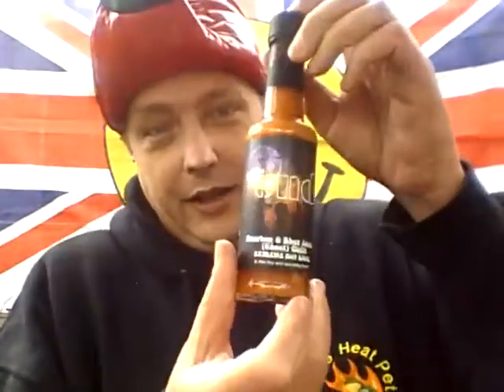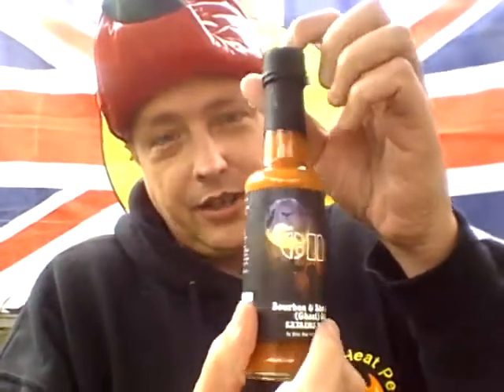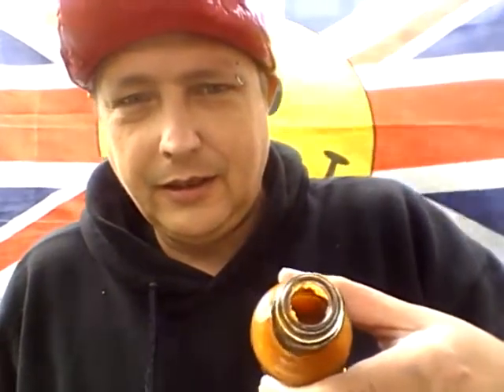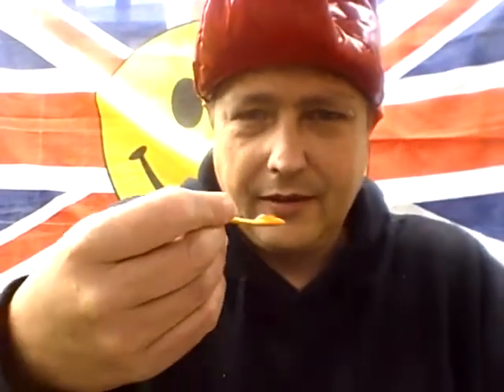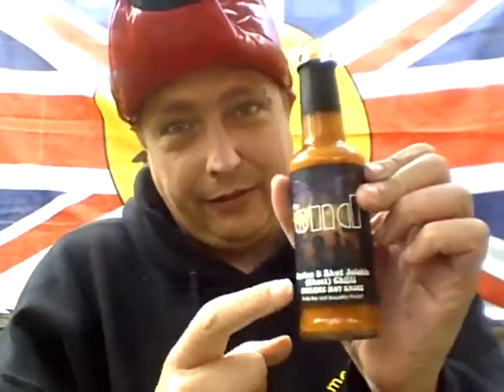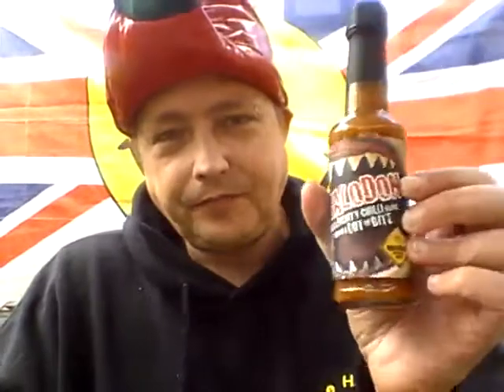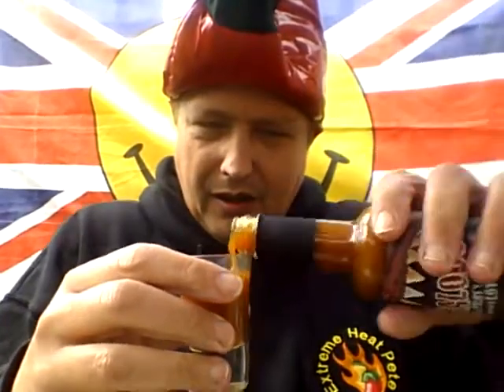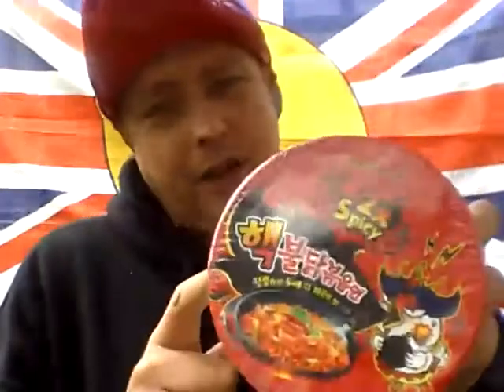The End!!!!! part 3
Extreme Heat Pete Takes on the final part of the trio of Doom called the End but its just the beggining